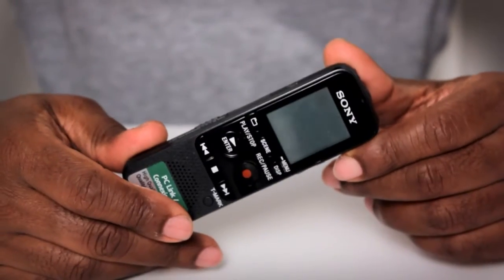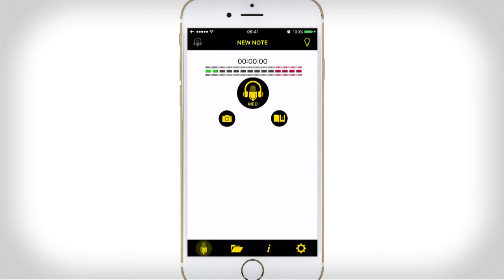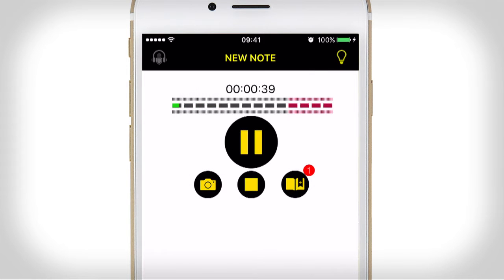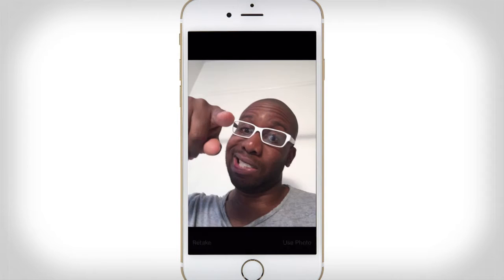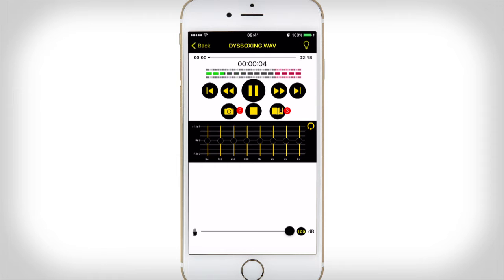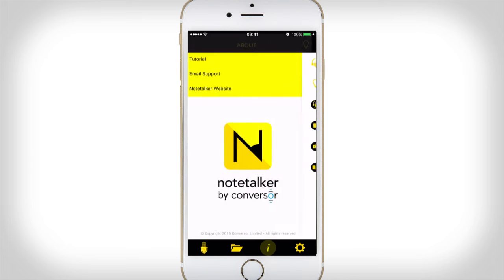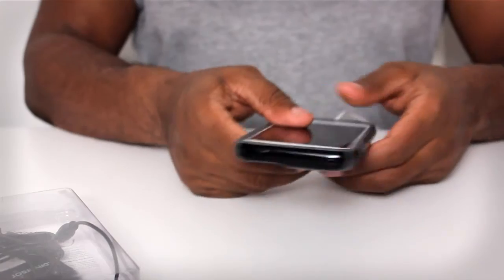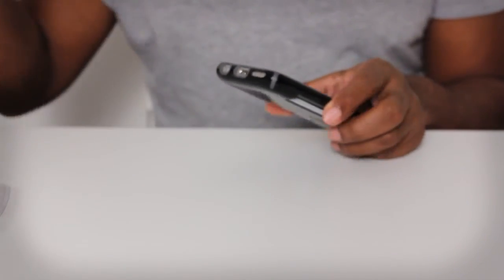Notetalker App | DYSboxing Assistive Tech Reviews Eps 3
The Notetalker app turns your mobile device into a powerful recording and audio note-taking companion. Rather than mimicking the functions of your device's built-in audio recorder, Notetalker allows you to flag important parts of the recording and add text and images to your audio notes. Meaning when you hit the stop button you're presented with an indexed, easy to navigate, multi-media record of your meeting, interview or lecture.

To win a free copy of Notetalker, simply do one of the following:

For more news and view for students and adults with dyslexia